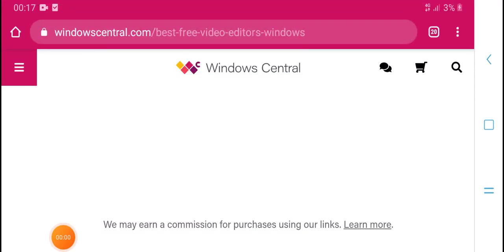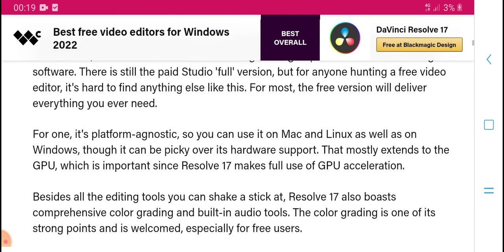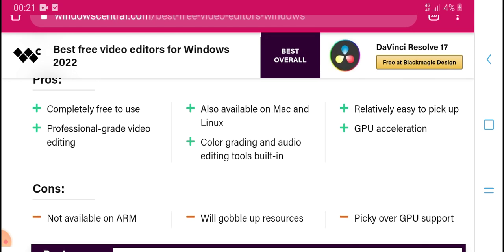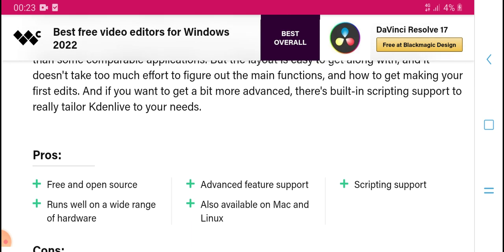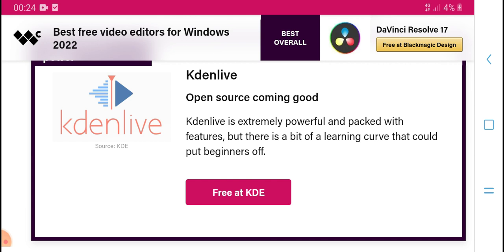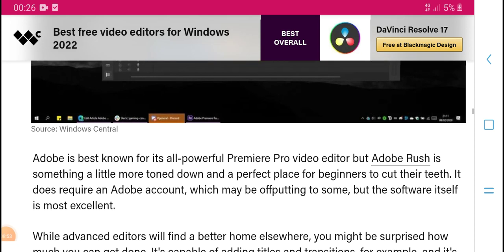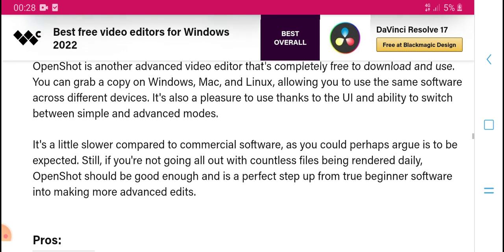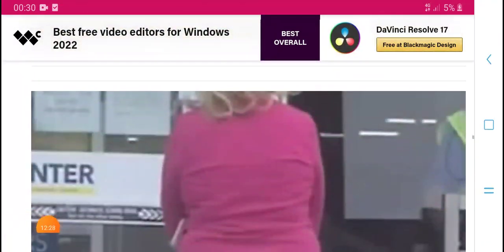Best free video editors for Windows 2022 || hpm tech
Best free video editors for Windows 2022